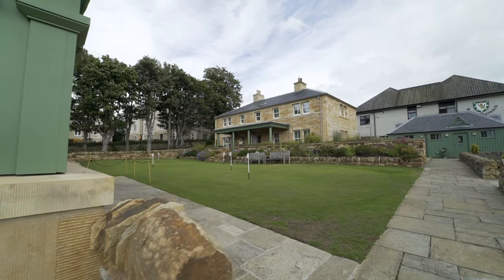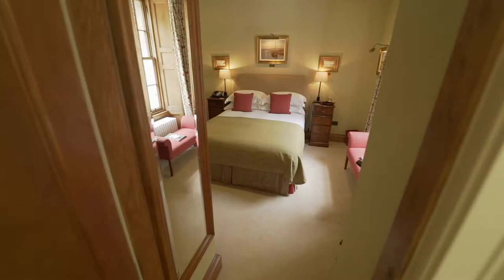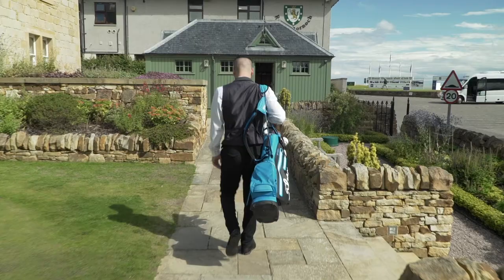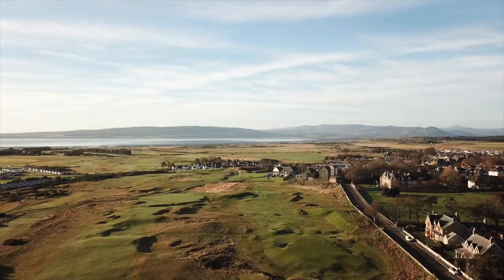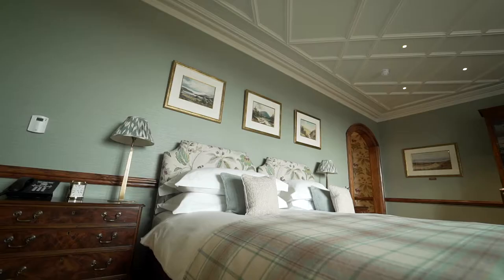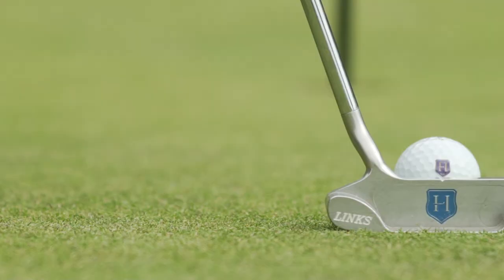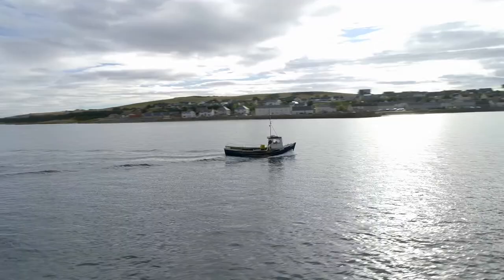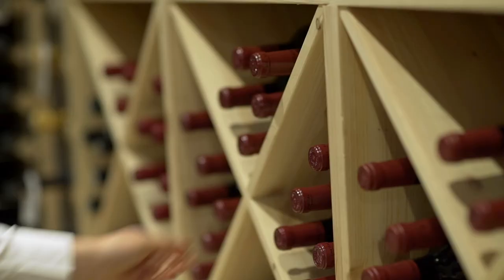Links House @ Royal Dornoch - Full Hotel Video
Capturing the beauty fo this five star property in Dornoch as well as the surrounding highlands.